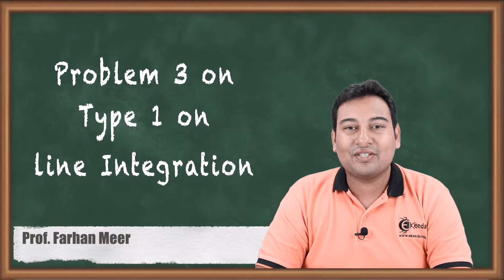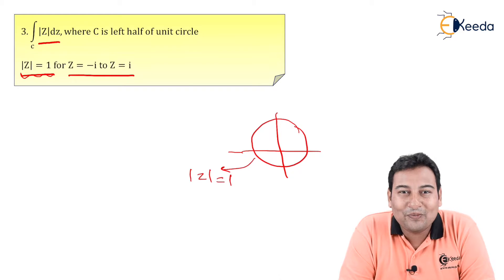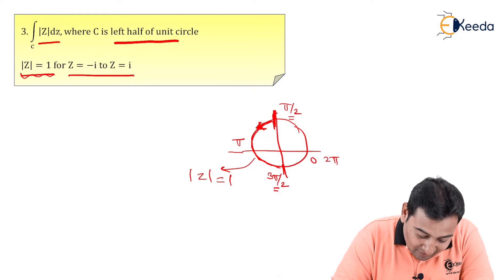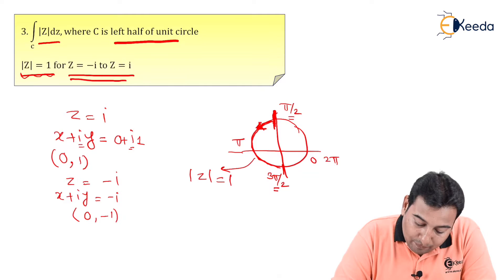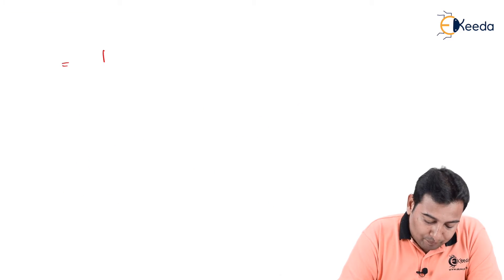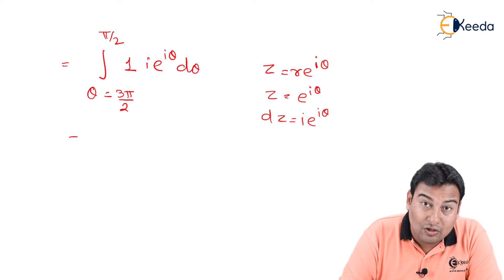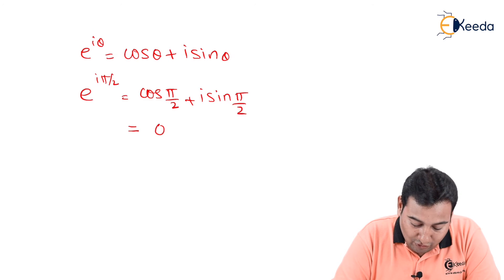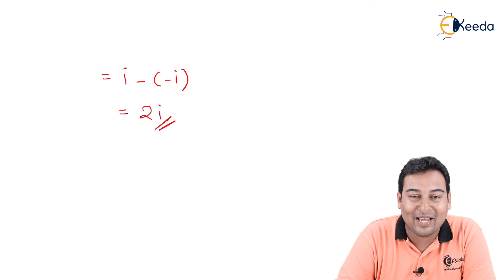Line Integration Close Curve - Problem 3 - Complex Integration - Engineering Mathematics - 4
Video Name - Line Integration Close Curve - Problem 3

Chapter - Complex Integration

Happy Learning!